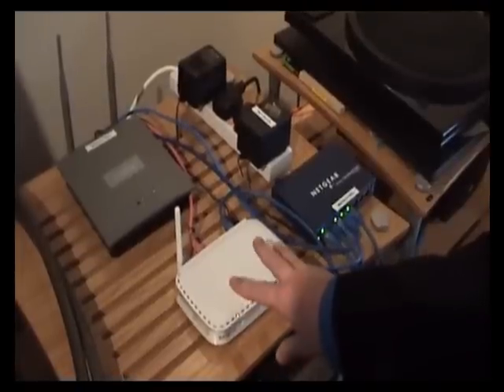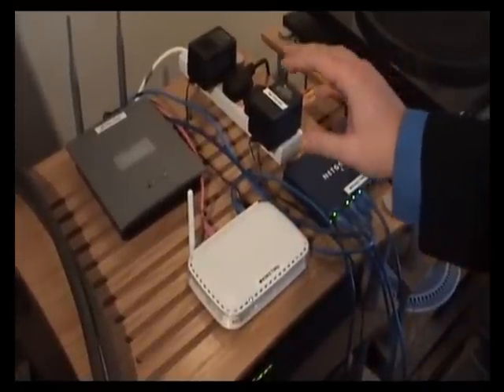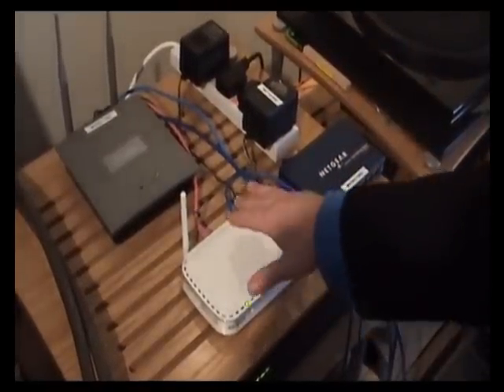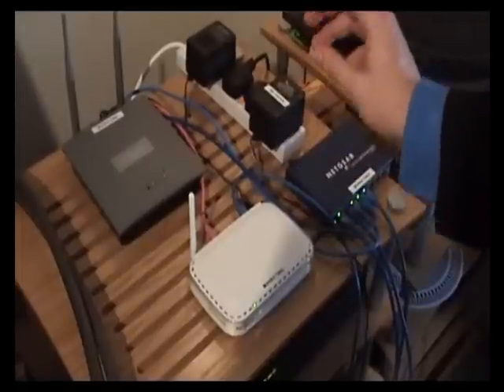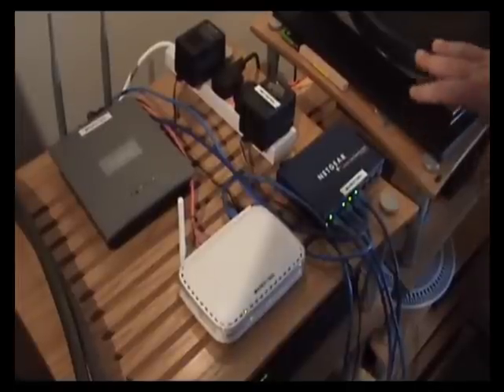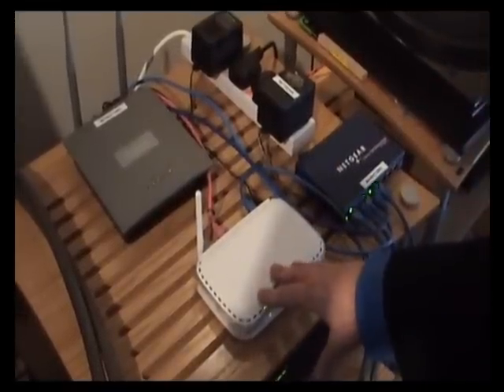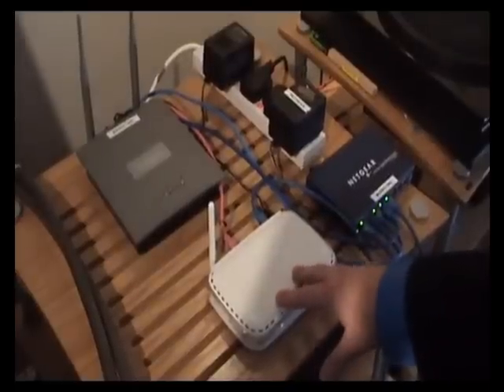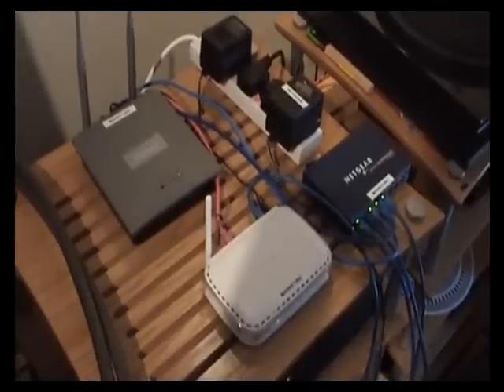linn ds router (2)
Linn DS digital stream players